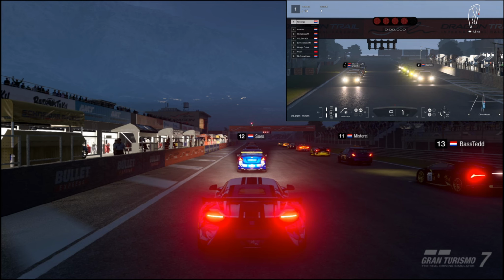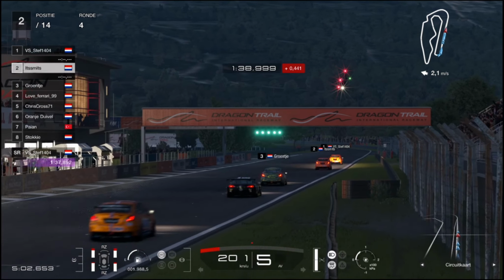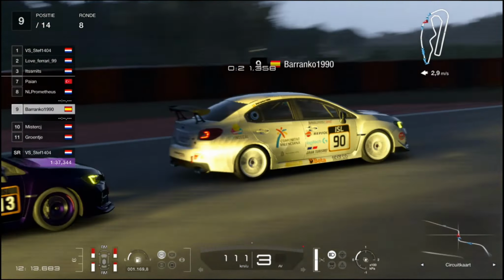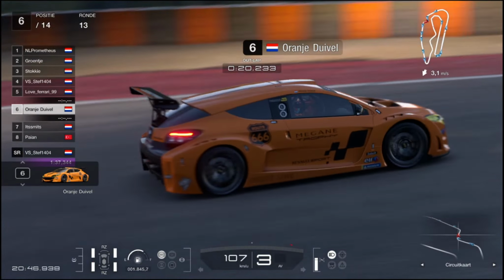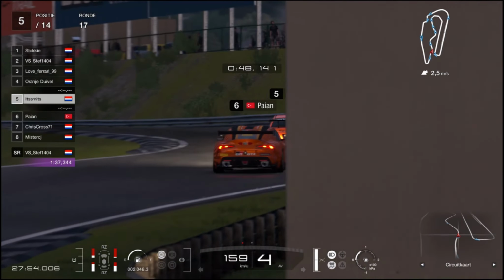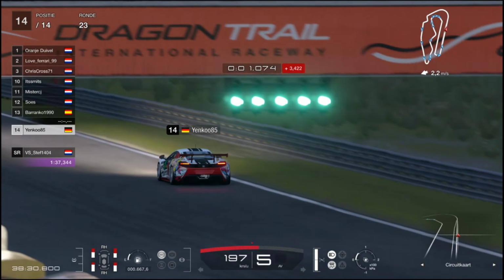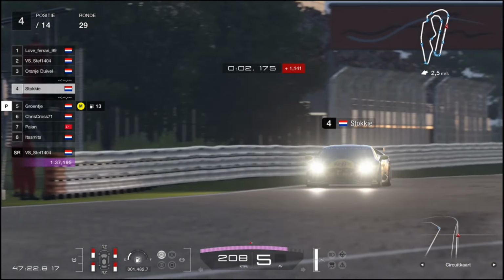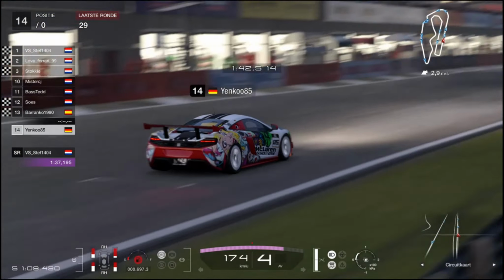Race 2 replay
Race 2 of the DTM trophy from Inside Line.

enjoy the replay.